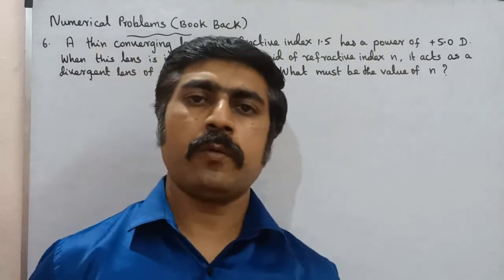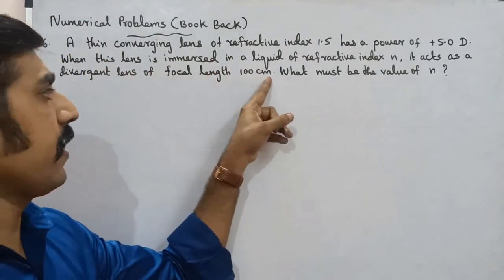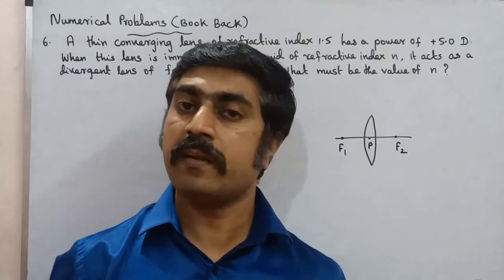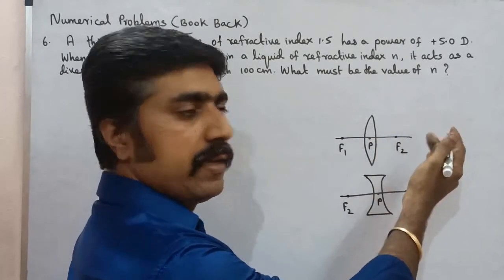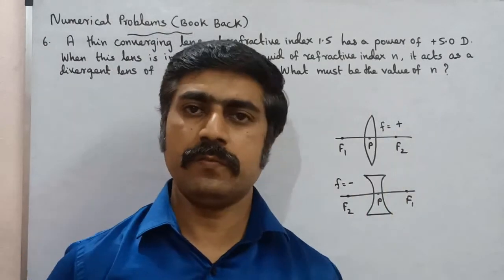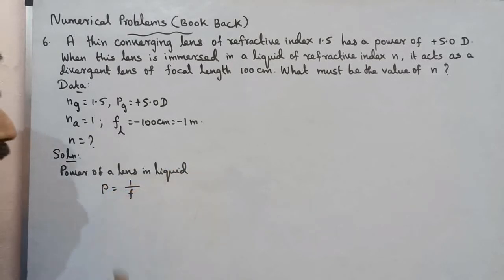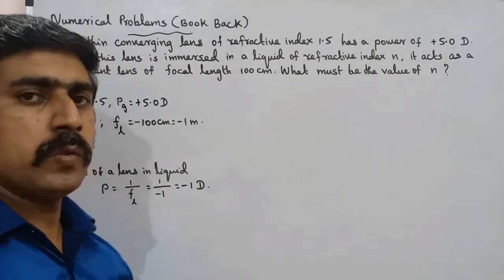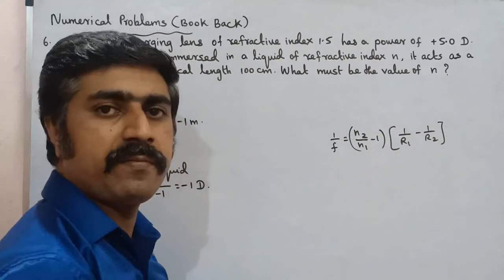Exercise problem 6 |Book back |Ray Optics |Unit 6 | 12 Physics |Tamil |sky physics